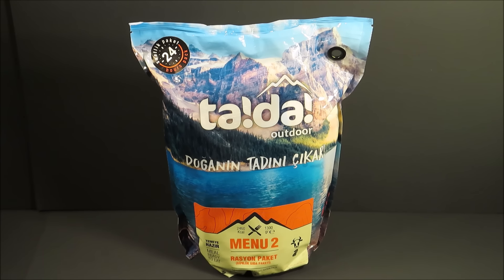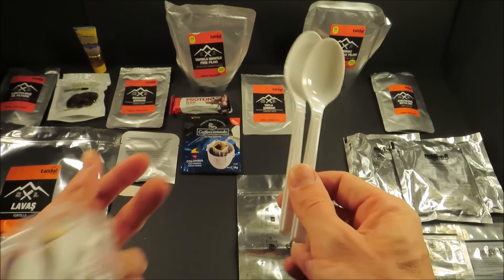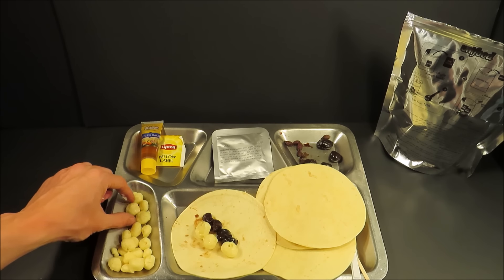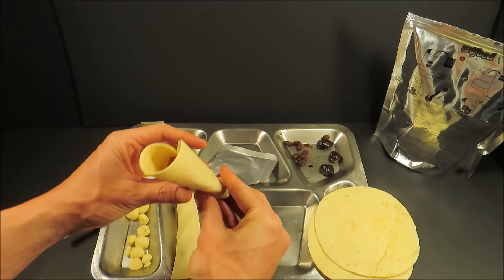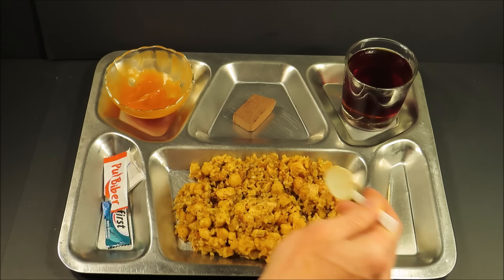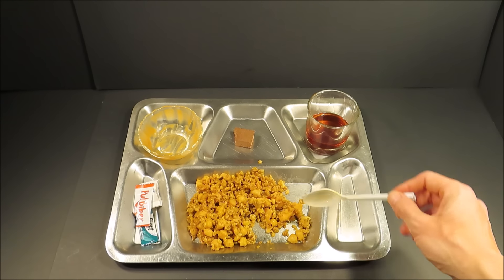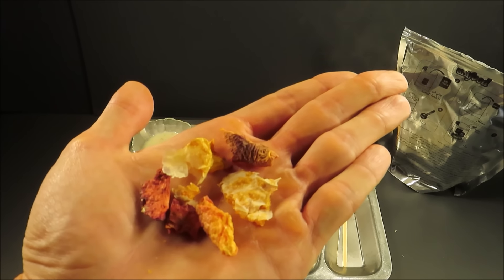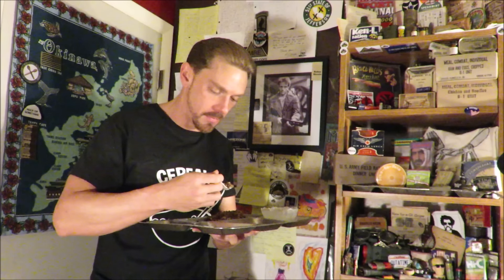2018 Turkish 24 Hour Civilian Ration MRE Review Meal Ready to Eat Taste Test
This Turkish Civilian 24 hr Ration is a pretty fascinating and different kind of ration all around. With a low amount of preservatives, it has a short shelf life (1 year) - but it has the most delicious tortillas and black olives - but then the main courses are lacking in flavor. And one in particular with a putrid undertone of mystery. So this ration is a mixed bag. Flameless Ration Heater tech that is above & beyond the standard. We're talking top notch and advanced. I can imagine other companies outside of Turkey's 'Unifo' are eventually going to reverse engineer such an efficient and well made FRH heating element. That is the best part of this ration, it's FRH - and all those gussets. I always like a nice gusset.
For a ration used out camping or similar outdoor activity, I would say it is of passing grade.

Steve1989
3616 Harden Blvd
360

-Steve
** All Music By:  Steve1989MREinfo **

NICE HISS™